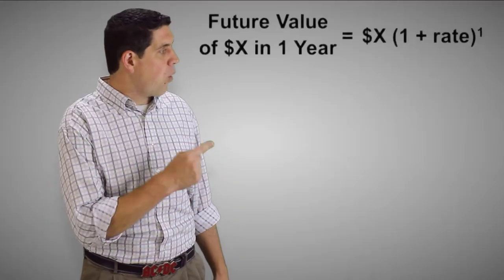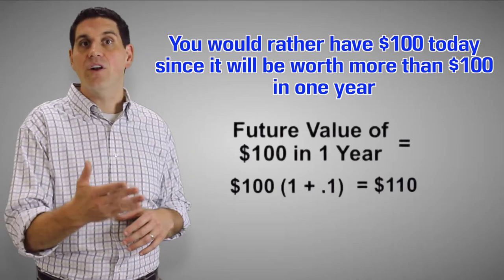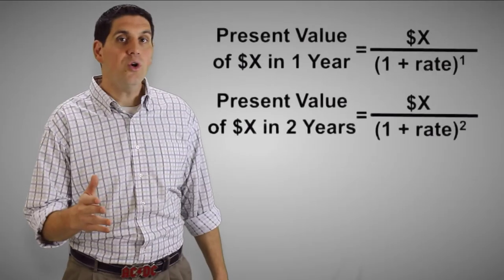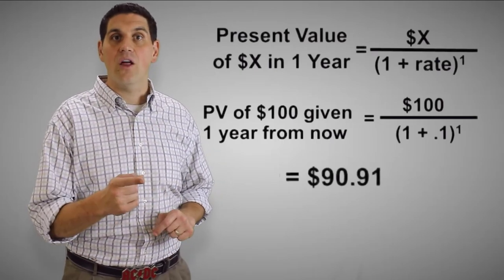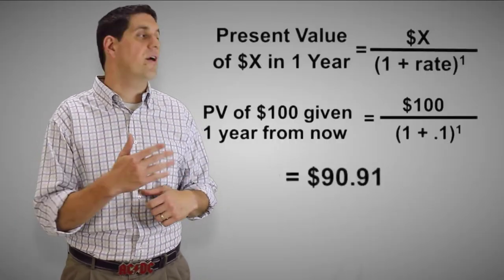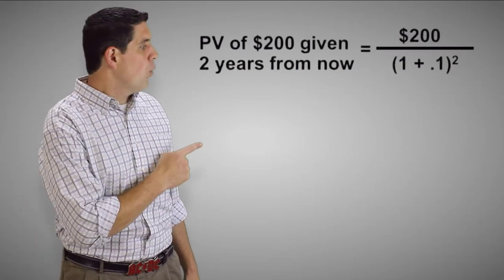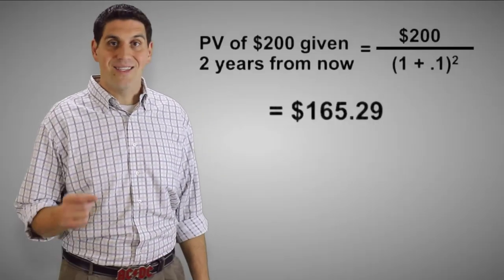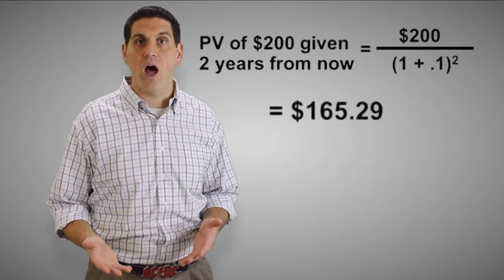Backup - Future Value of Money